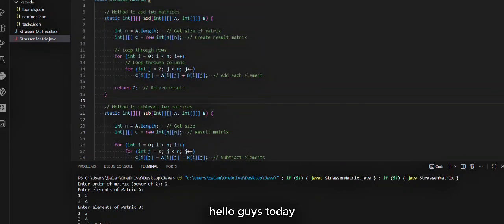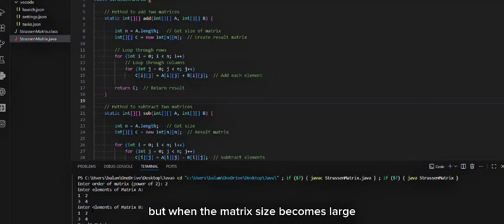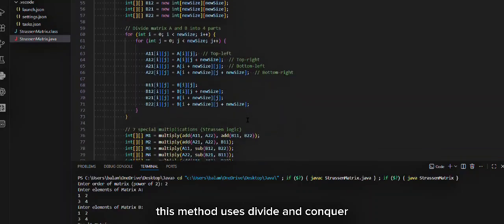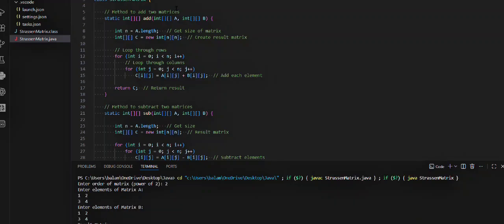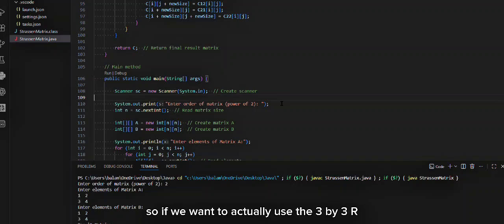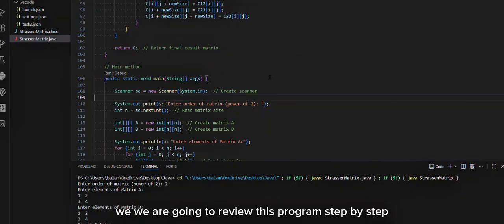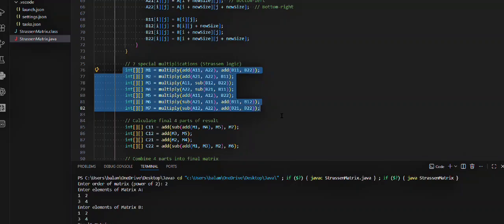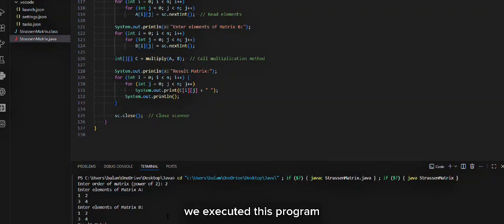Strassens matrix, Department of CSE, Jai Shriram Engineering College